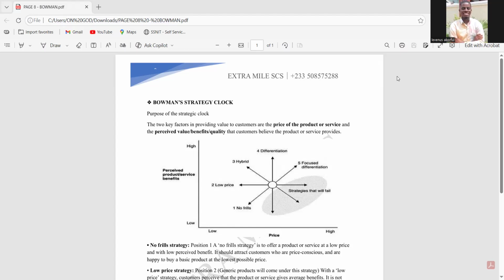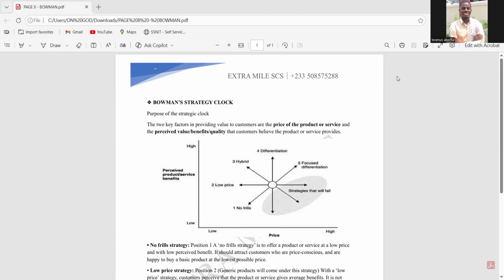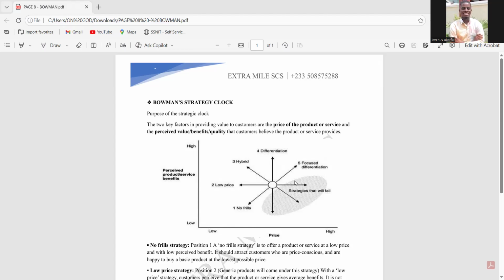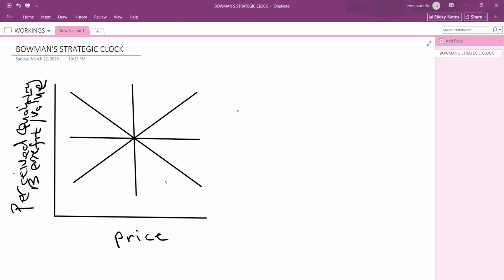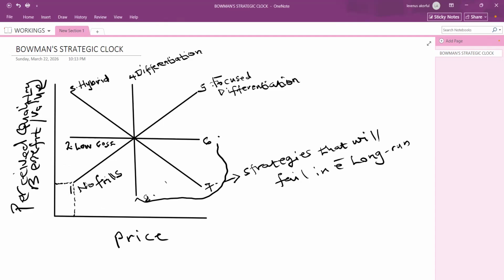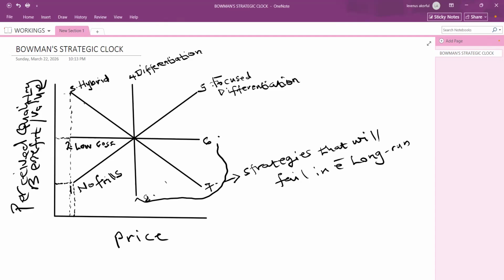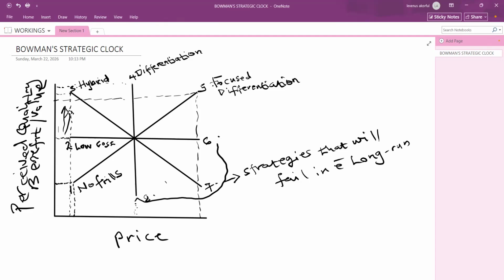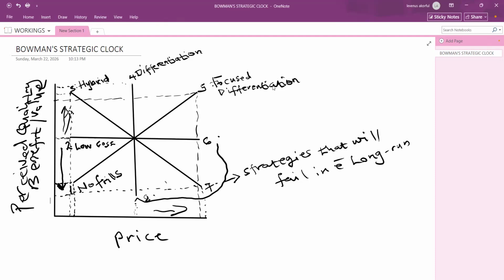COMPETITIVE STRATEGY THE BOWMANs STRATEGIC CLOCK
In this video, I discuss one of the popular models for Strategic Management.